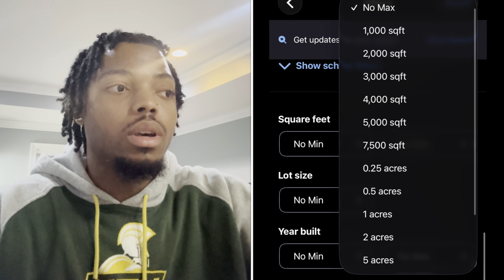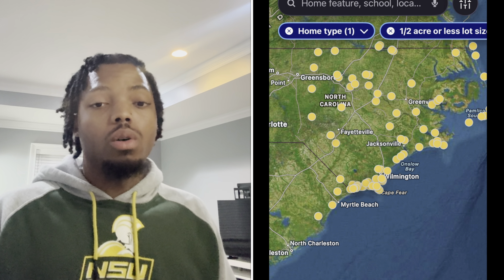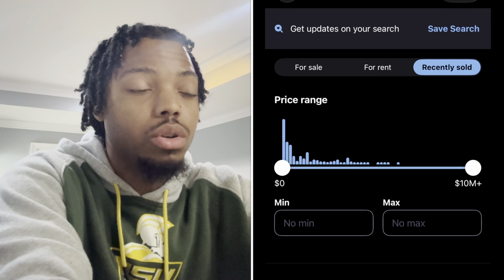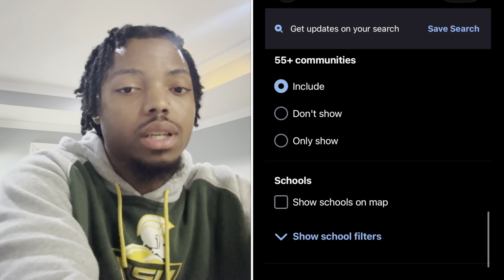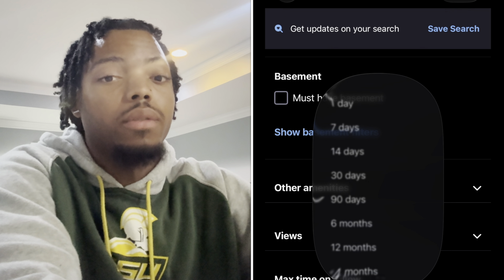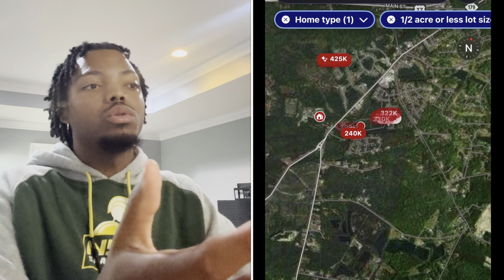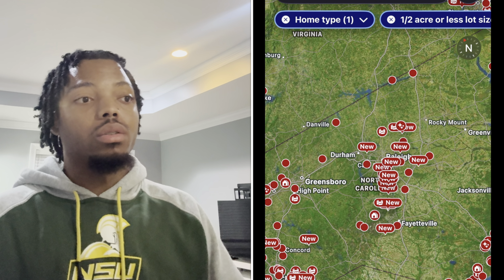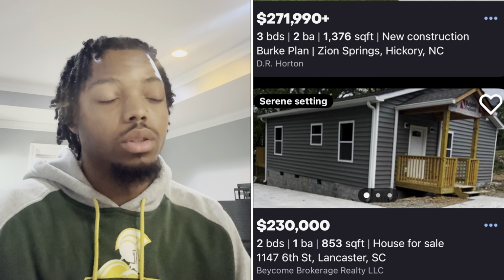HOW TO FIND BUILDERS FOR LAND | LAND FLIPPING EP. 2